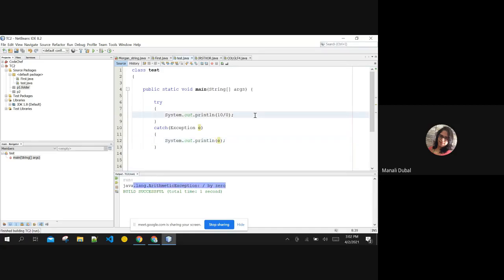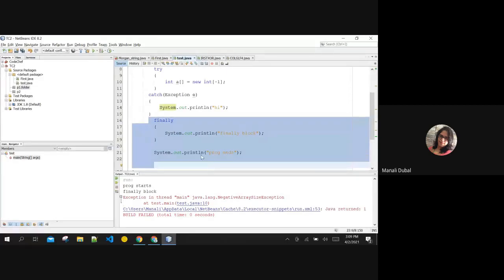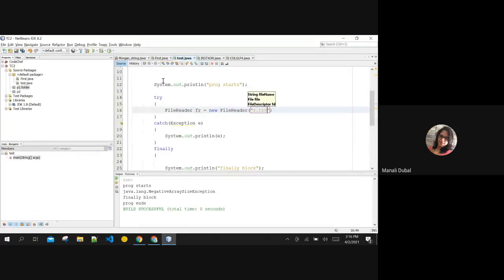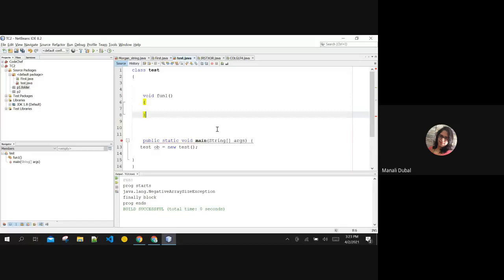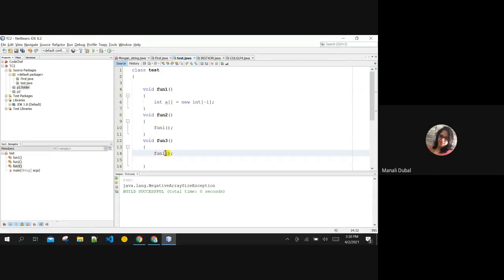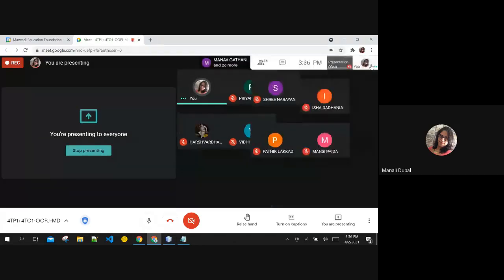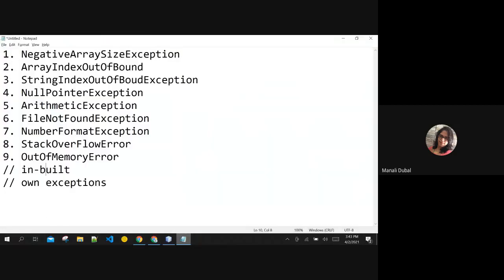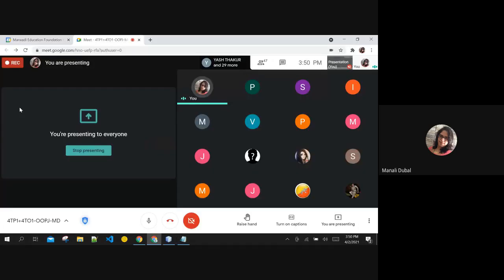4TP1+4TO1 OOPJ MD 2 4 2021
Finally keyword in Java
Difference between final, finally and finalize()
caller and callee exception sequence
Nested try-catch blocks